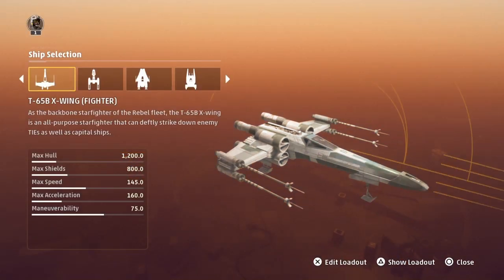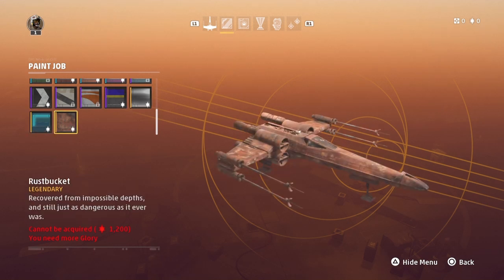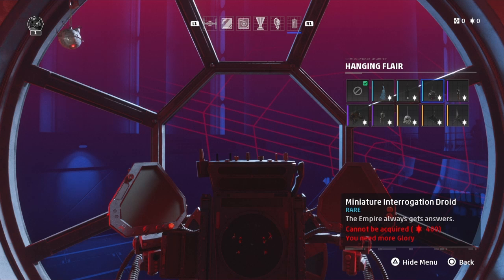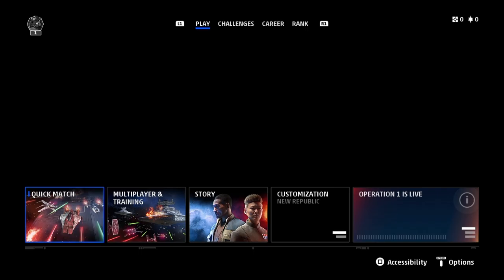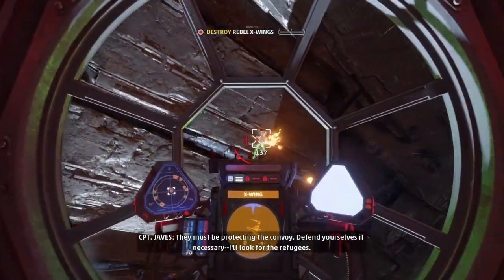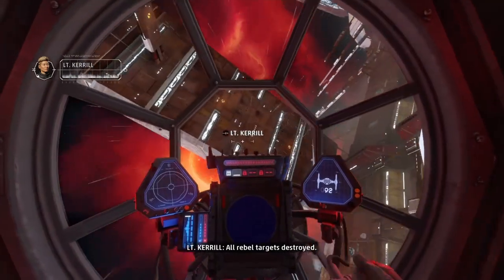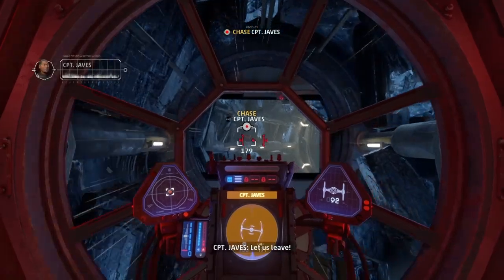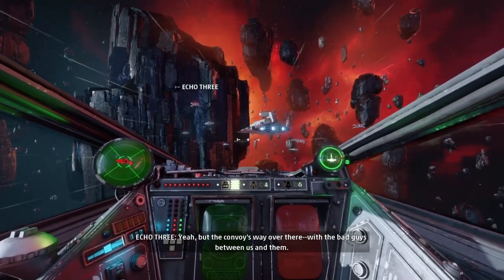ASMR | Star Wars Squadrons Gameplay 💥 (Whispering w/Controller Sounds)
Definitely something different! I like trying new things (and just talking basketball can get kinda bland 😂) so I decided to try this game out!

Let me know what ya think or other upcoming games I should try! 💯